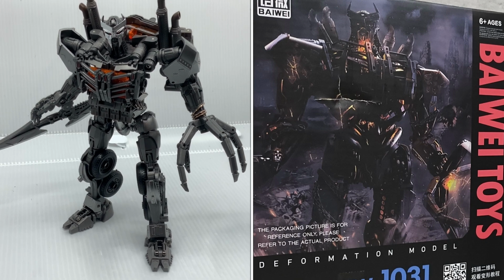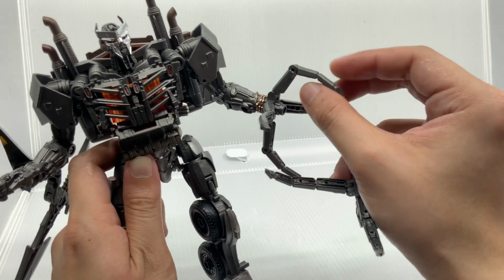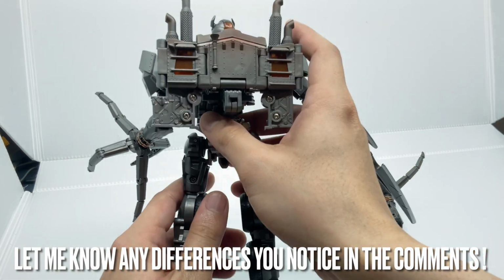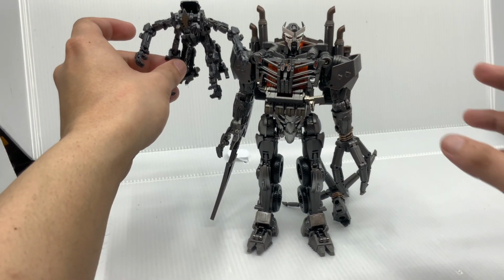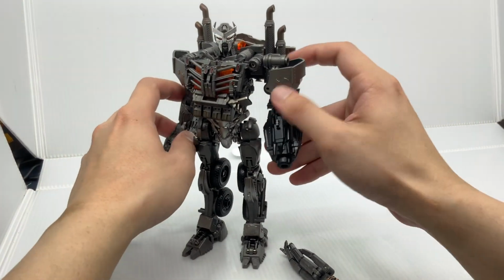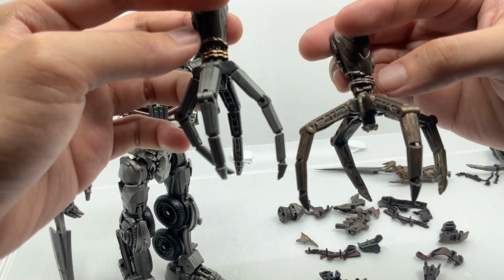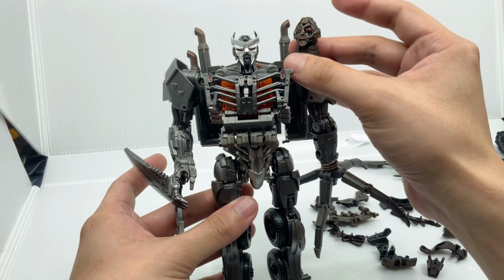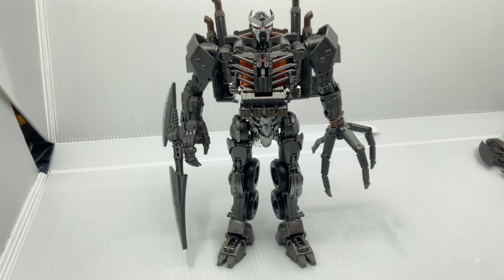SCOURGE BAIWEI TW-1031 KO Studio Series 101 Review - Transformers RISE OF THE BEASTS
[Review] video of BAIWEI TW-1031 KO Studio Series 101 (SS101) Leader Class Scourge figure!

_Get your Baiwei Optimus Prime (TW-1030) with Noah Diaz

_Get your FolkArt Metallic Acrylic Paint

_Get your Sargent Art Acrylic Paint (Black)

_Get your Sargent Art Acrylic Paint (Metallic Silver, Gold, Bronze,…)

_Get your LUMIERE Acrylic Paint (Super Copper, Metallic Bronze, Metallic Gold, Metallic Silver, Metallic Olive Green…)

_Get your Sharpie Permanent Markers (Metallic Silver, Metallic Gold, Metallic Bronze, Metallic Ruby,…)

I create the video to share my Transformers love with you, my community! I hope you enjoy admiring the beauty of Transformers figures as I do! :)